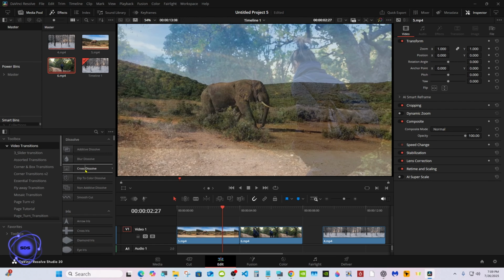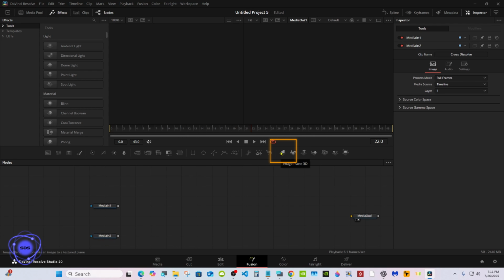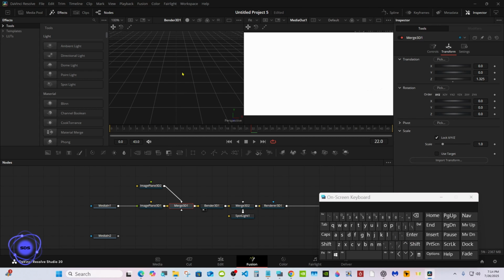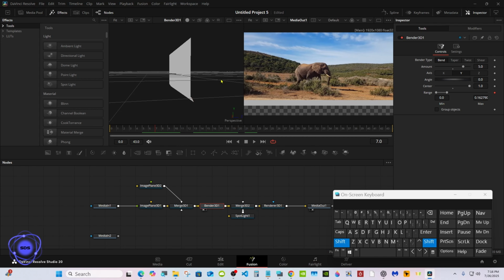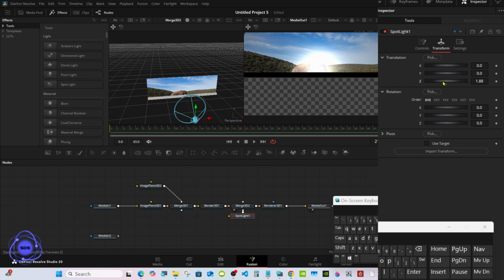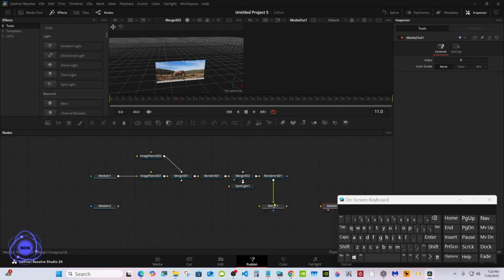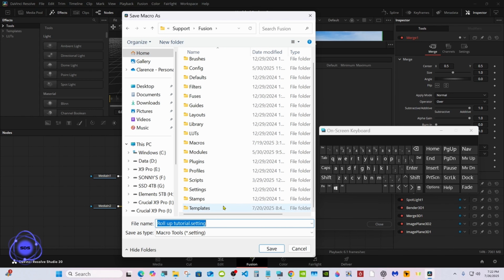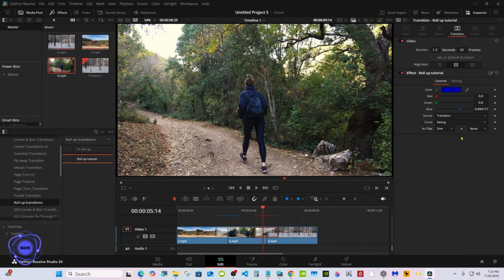Easy Transition Tutorial | DaVinci Resolve 20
In this simple tutorial, I will show you how to create a cool transition using DaVinci Resolve.